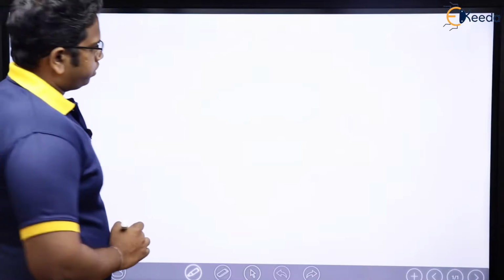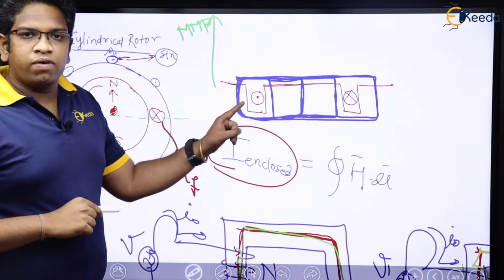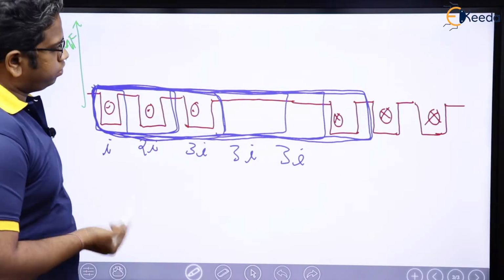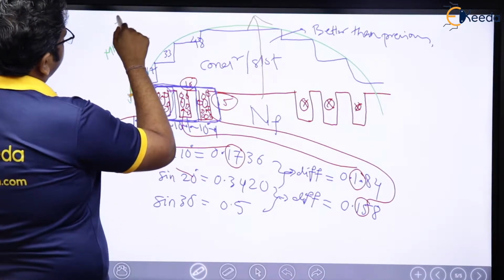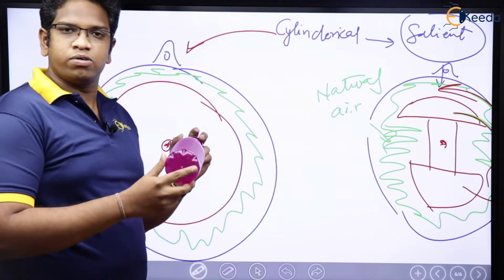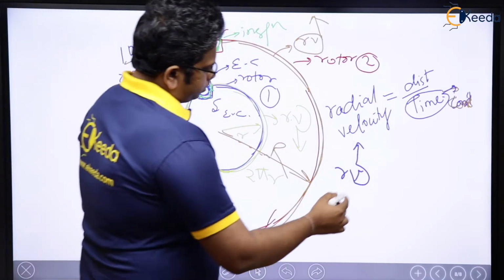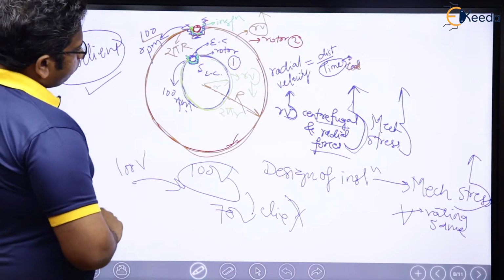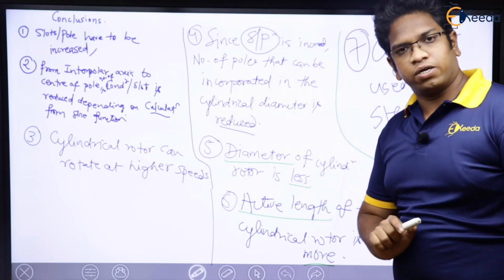Cylindrical Rotor - Synchronous Machine - Electrical Machines - IV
Video Name - Cylindrical Rotor

Happy Learning!